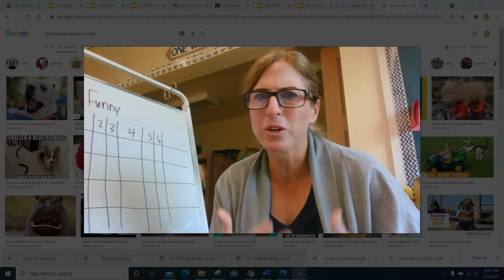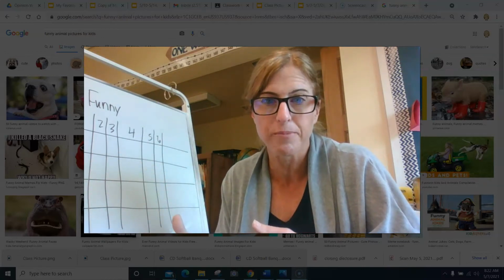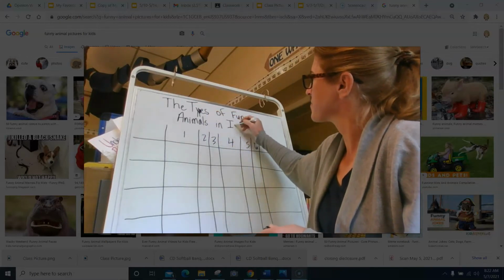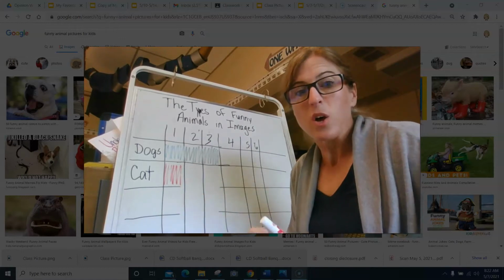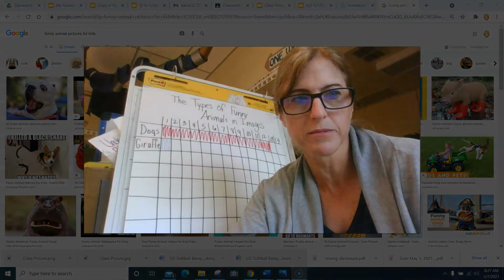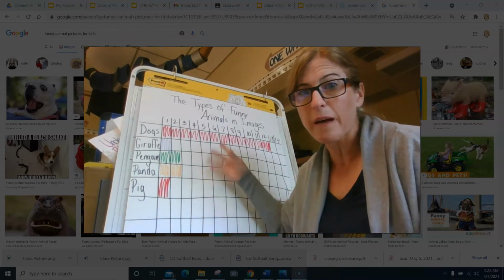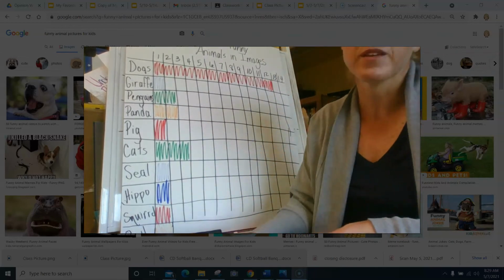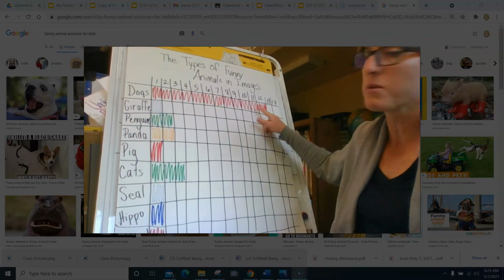How to Make a Bar Graph